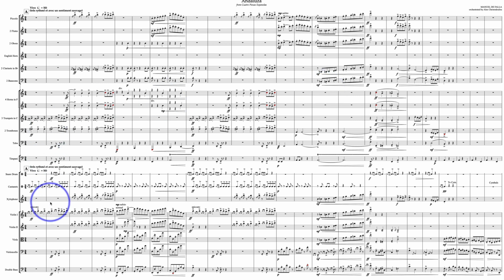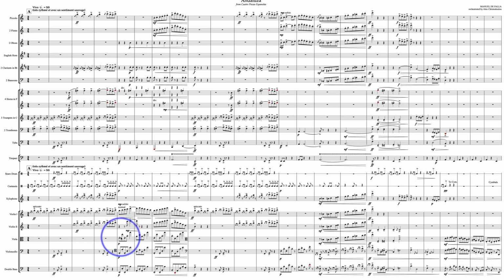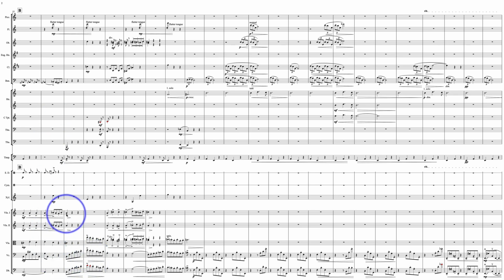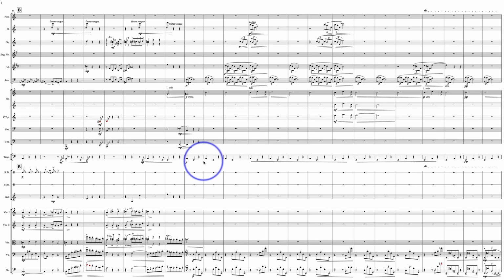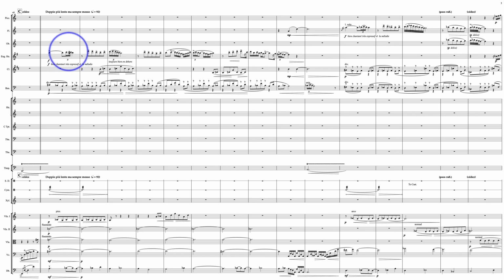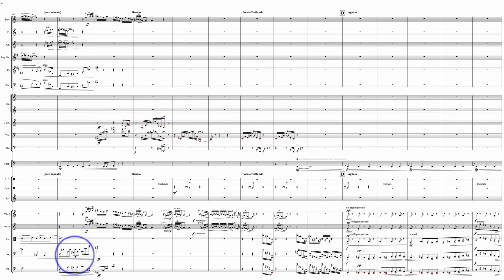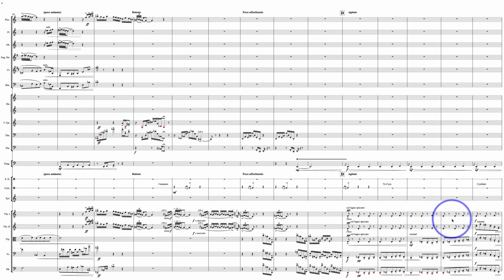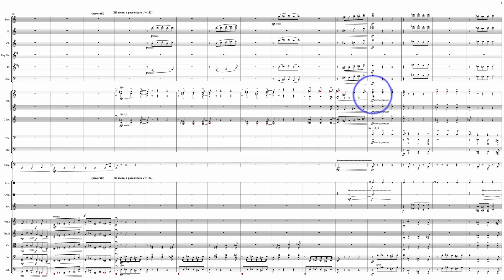Falla Patreon Evaluation 69. Alex Christodoulou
2021 Orchestration Challenge Entry by Longa Patreon supporter Alex Christodoulou.
00:35 Mockup
04:59 Section A
29:29 Section B
45:14 Section C
1:00:38 Section D
1:13:35 Section E